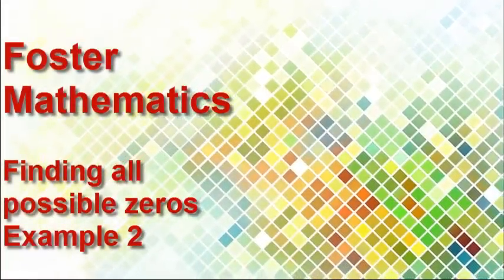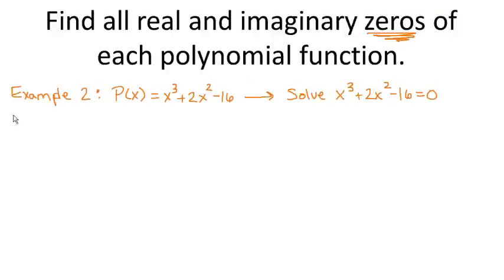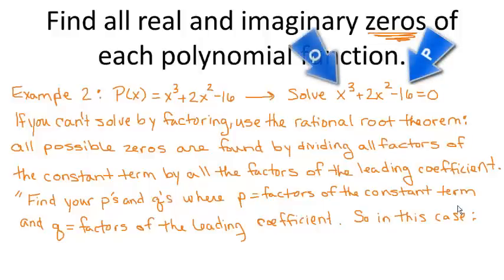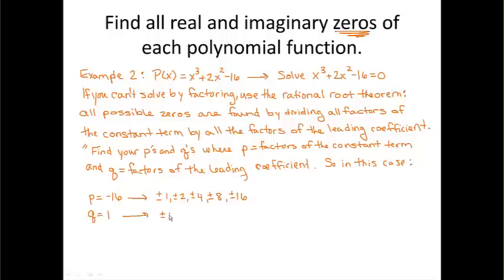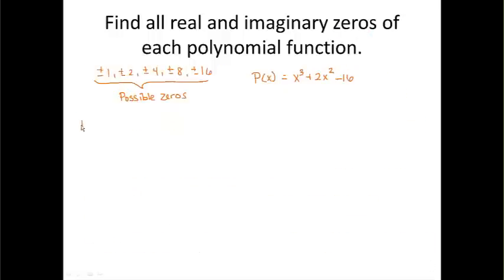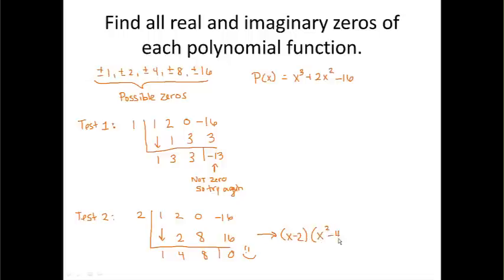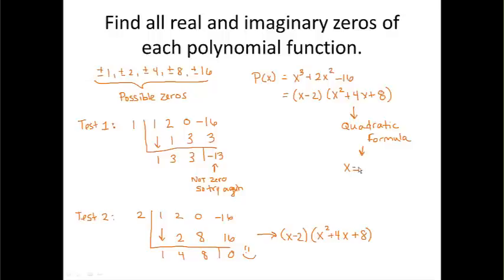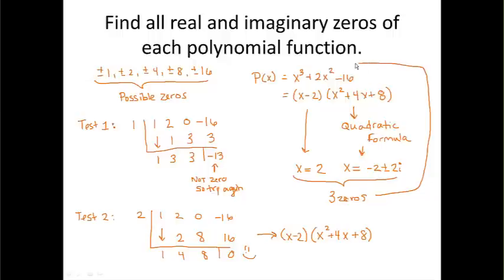Finding All Zeros (Example 2) using the Rational Root Theorem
This video explores the rational root theorem and its application to finding all possible zeros when the polynomial can't be factored (like it was in example one).